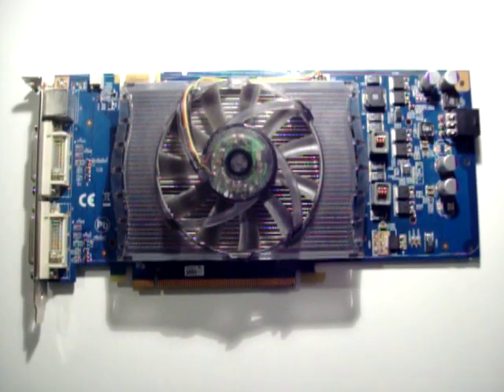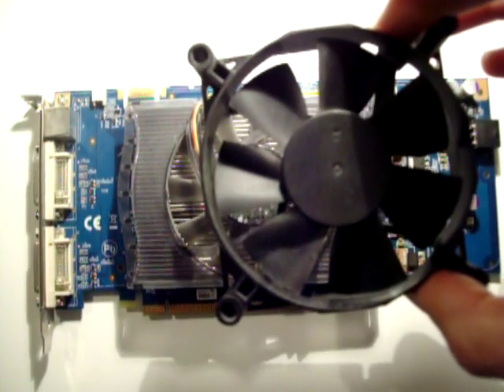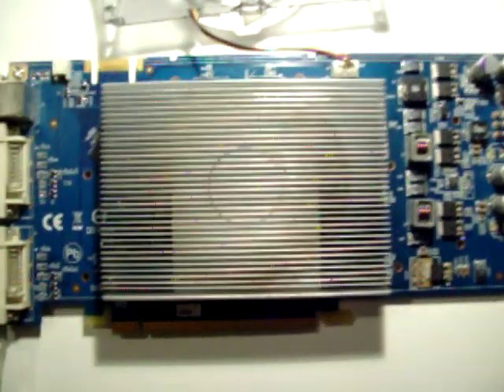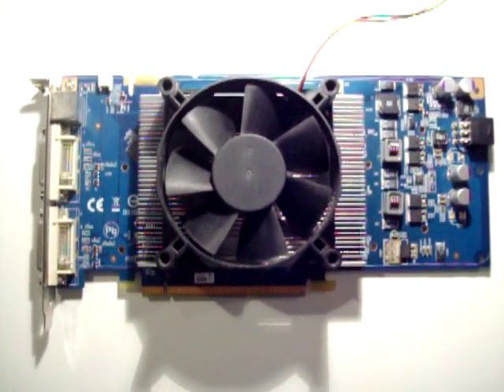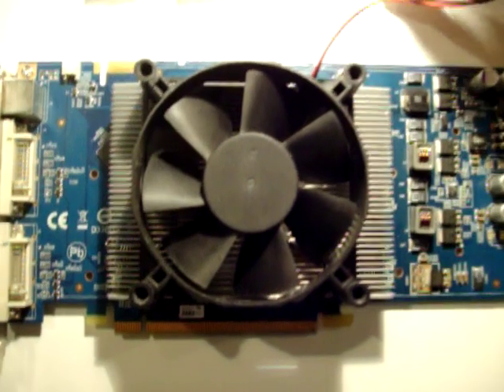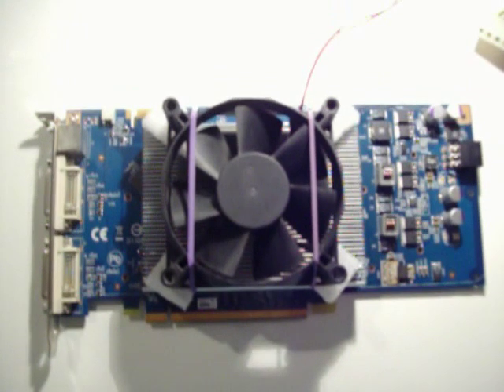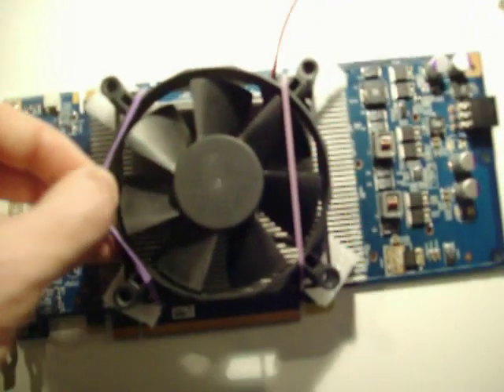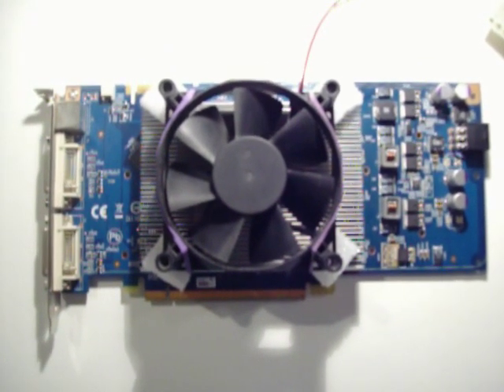How To: Replace a video card fan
Here's dumpsterPC's first video How to Guide. In this video I'll show you how to replace the fan on your video card. The video card that we'll be using is an nVidia GeForce 9600 GT that has a fan which is only partially functional (doesn't spin up on it's own).

This card uses the G94 chip and was released in February 2008 (apologies for the "circa 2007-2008" - I had remembered it being released closer to the Radeon 3800 series of cards, but further research set me straight). The age of the card (and hence what it's worth now) makes the idea of using a nice aftermarket HSF for it (something like Arctic Cooling's Accelero Twin Turbo) seem a little silly, so we're going to look at a zero cost solution: re-using an old 80mm case fan.

So come and marvel in the wonder that is this ghetto-mod :)

Apologies for the shaky-cam effect, the occassional lack of focus, and the background noise.

If you've got any questions, post them in the comments section and I'll endeavour to answer them.